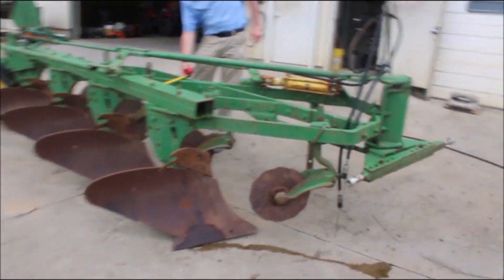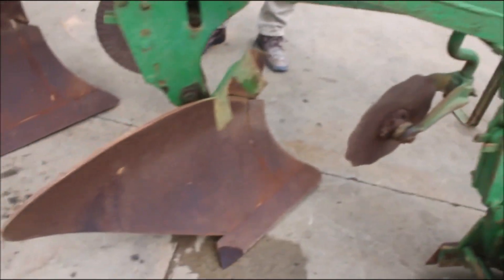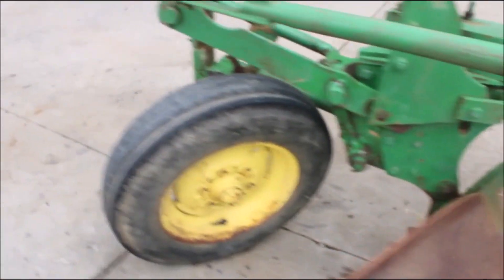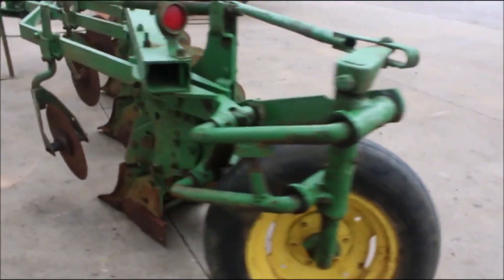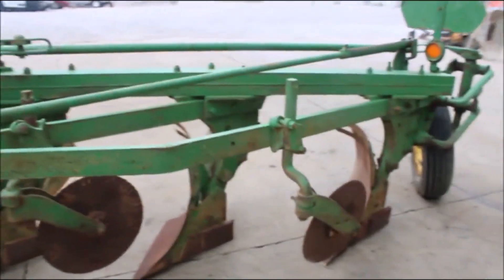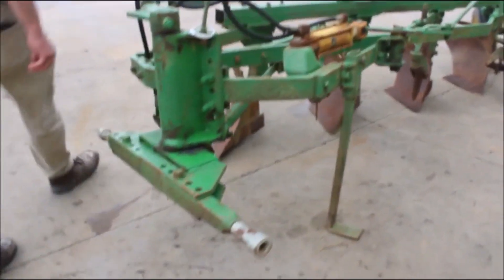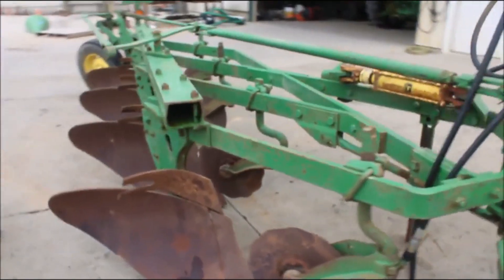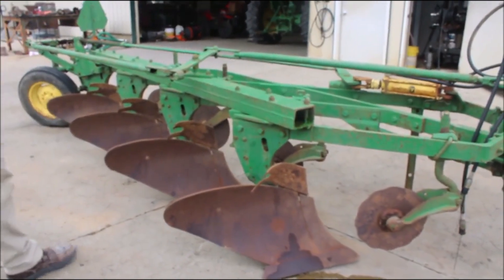JOHN DEERE 145 For Sale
John Deere 145 Plow - 4 Bottom, 16inch, John Deere Cylinder